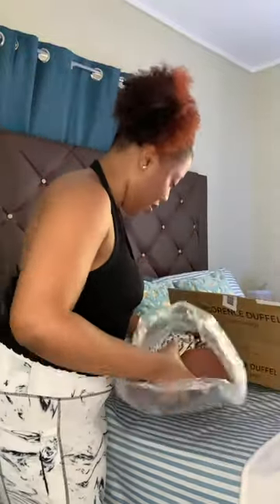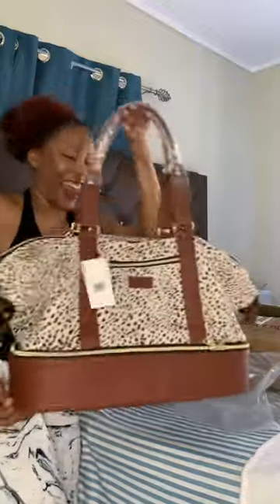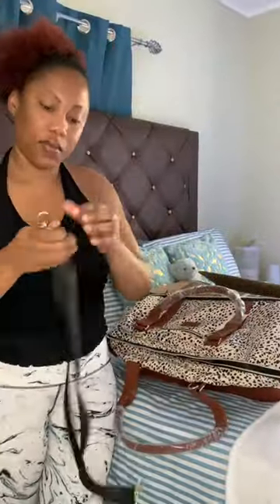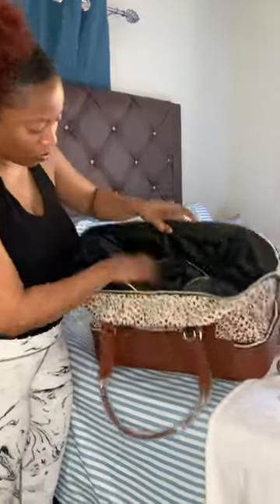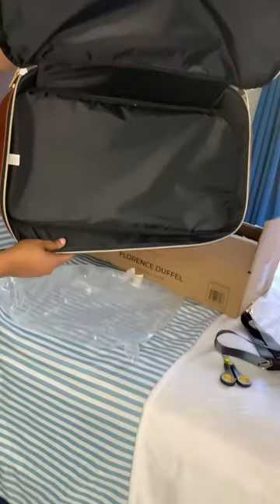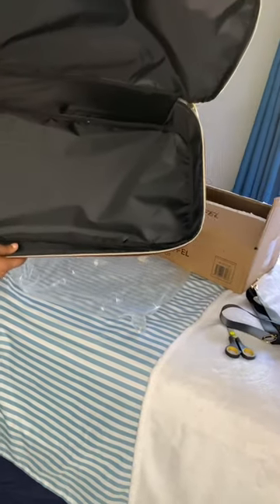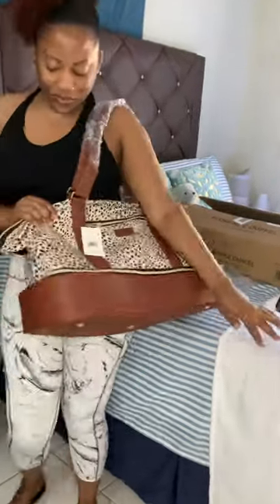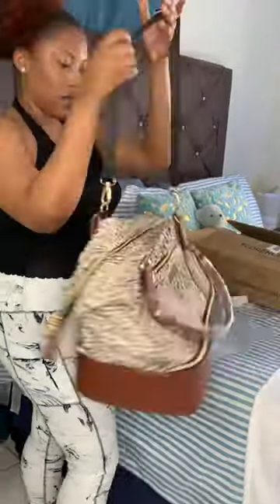Jadyn Florence Duffel Bag | Travel Bag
2023 goal: travel more, just to bring my Florence Duffel Bag from @Jadynbags